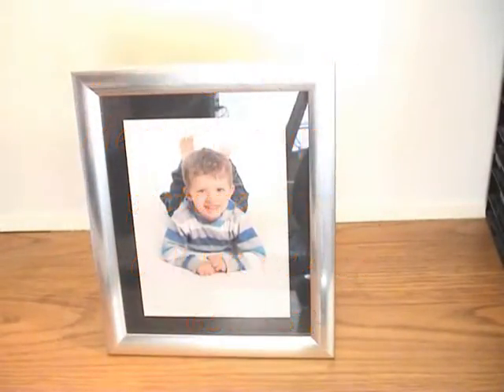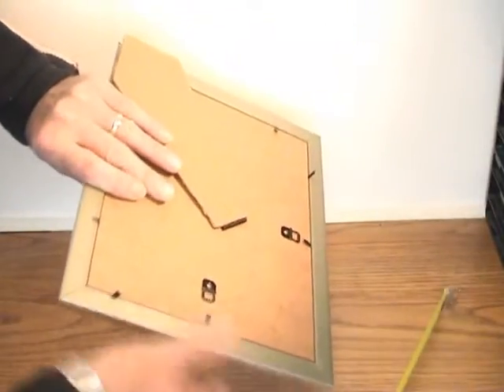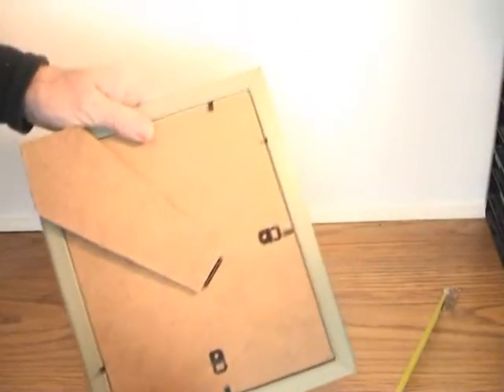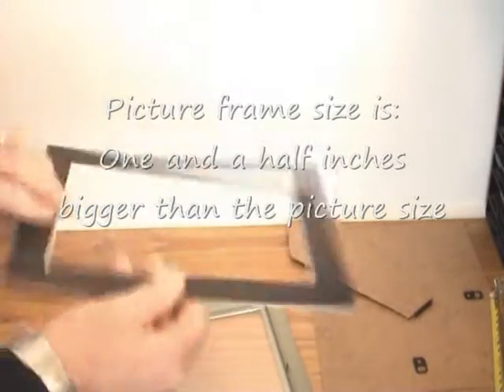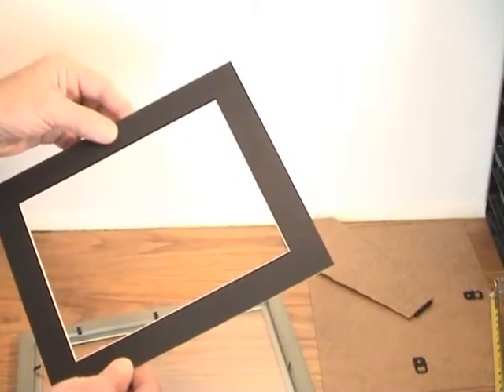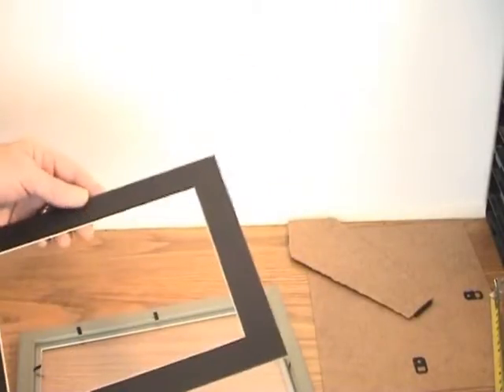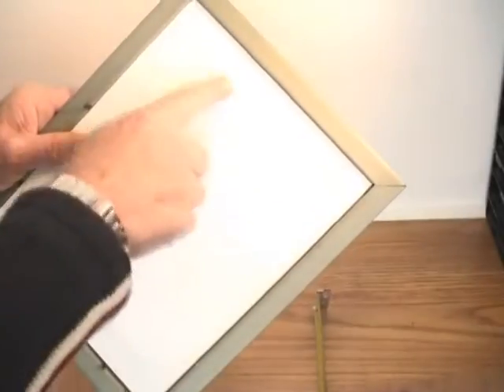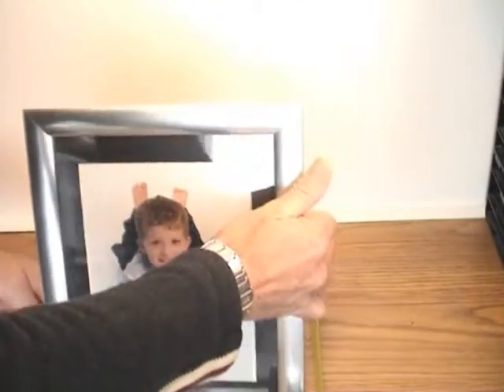picframeworld measuring up 2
Here we have another view of what to consider when measuring for a new picture frame!